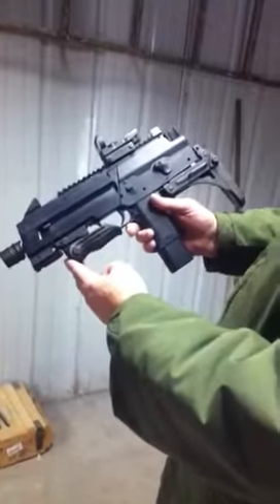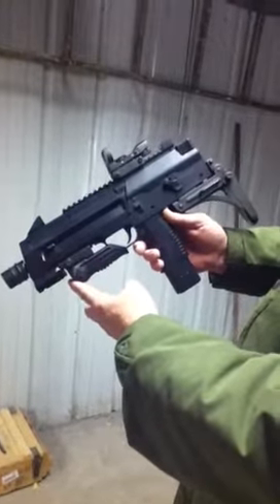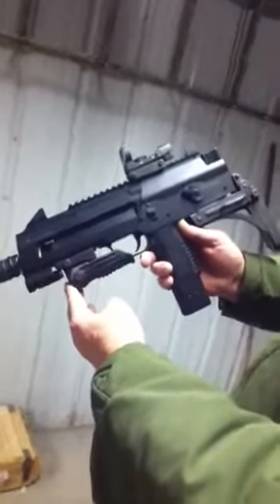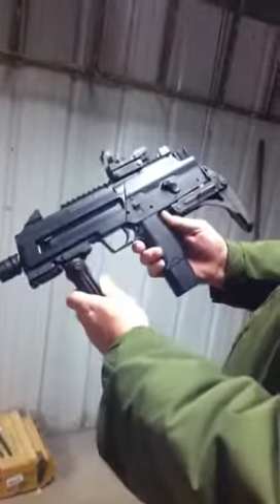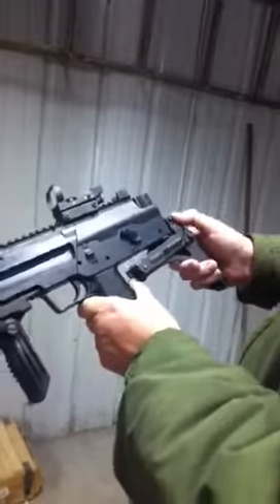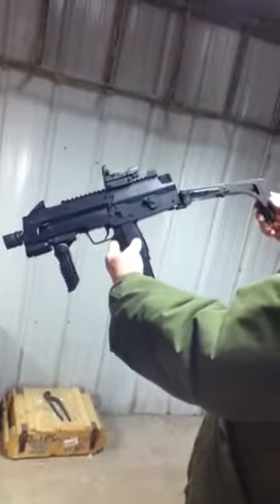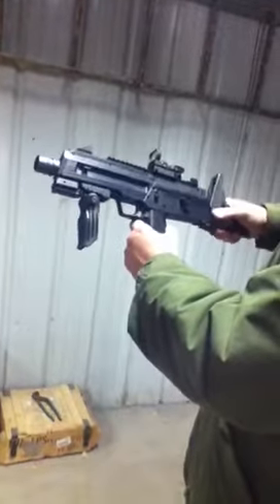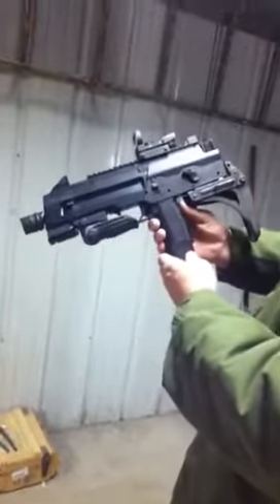Umerx Steel Storm with folding Uzi stock and accessories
More than 8,000 rounds, has run perfect, very impressive BB gun. Single shot or 6 round burst, has laser sight and also a tactical 4 reticule sight, folding front grip and folding Uzi stock.highly recommended!